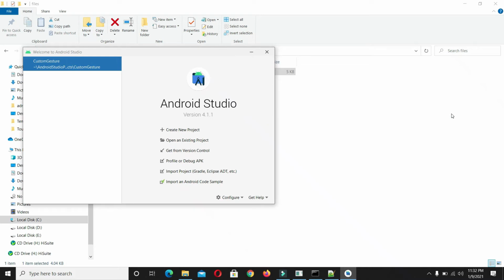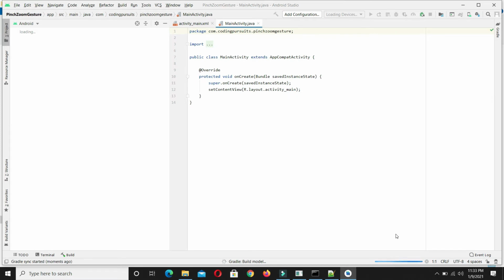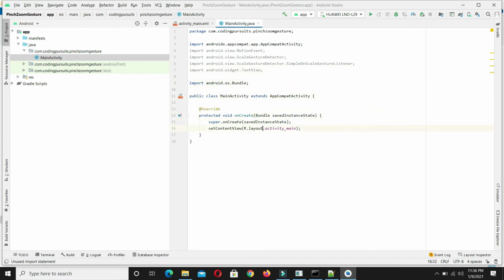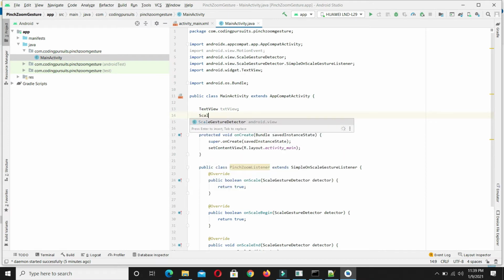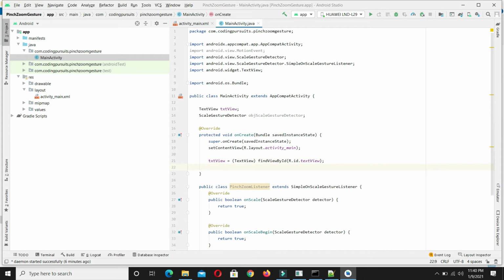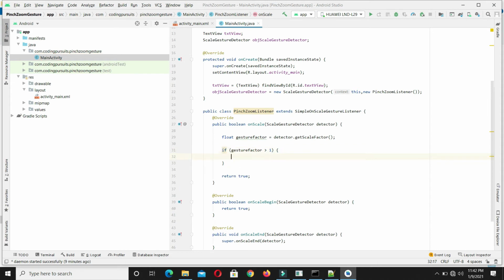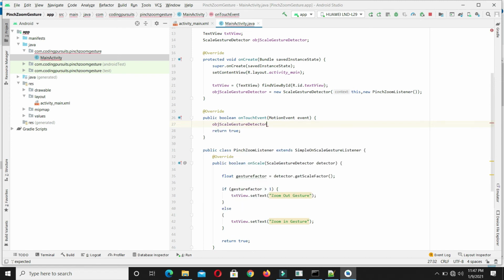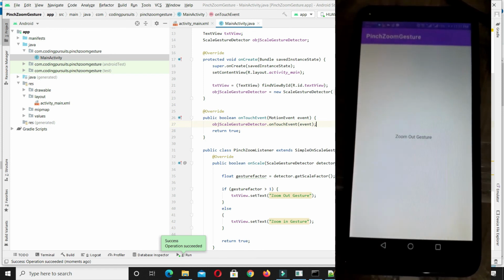Pinch Zoom Gesture Android Studio | 24 | Android Development Tutorial for Beginners-Coding Pursuits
Hello guys welcome back , in this video we will learn how to implement pinch and zoom gesture. We will also complete a demo application to grasp more concepts.

pinch zoom gesture android s
tudioAndroid Development Tutorial for Beginners
android pinch zoom imageview library

android pinch zoom layout example
how to zoom image in android programmatically

double-tap to zoom
 and pinch to zoom on imageview in android
how to zoom image in android studio

android imageview zoom and pan
zoom image in recyclerview androidandroid
zoom imageview with zoom controlandroidtutorialstudiogestureszoompinchhow to

Coding Pursuits